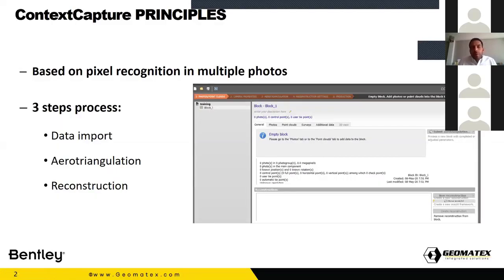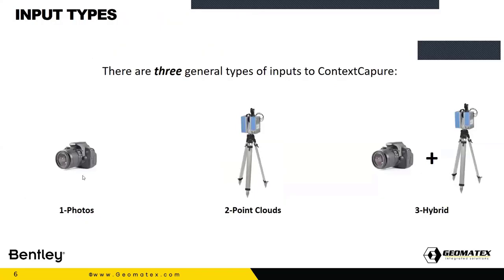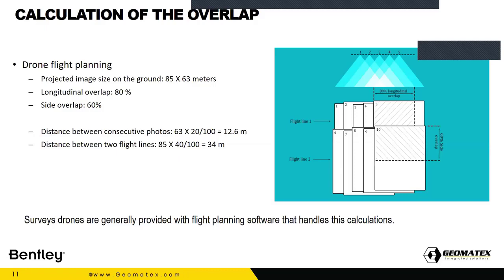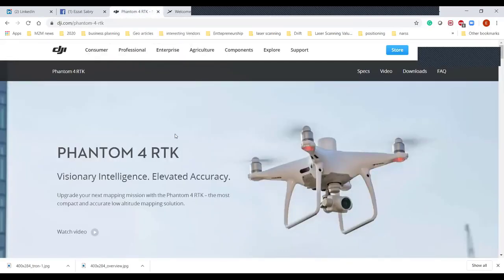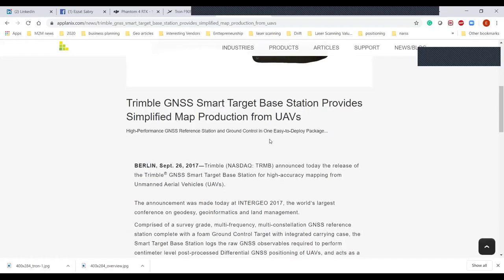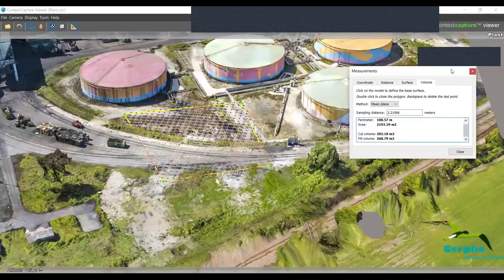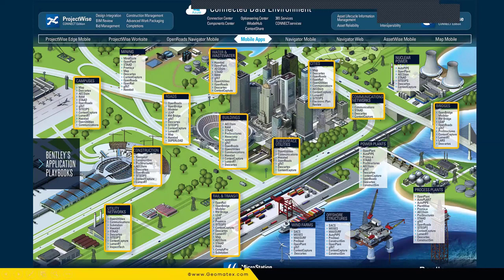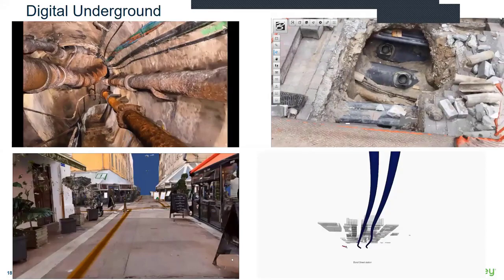Live Session Eng: Ezzat Sabry "Reality Modeling Excellence via ContextCapture"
An educational session covering Reality modeling tools and applications via Bentley Systems Contxtcapture Software